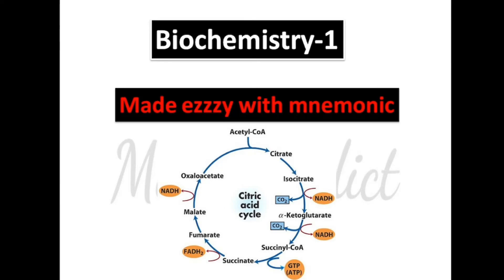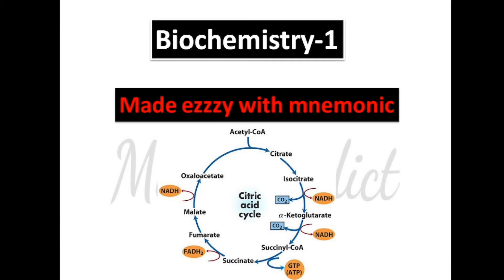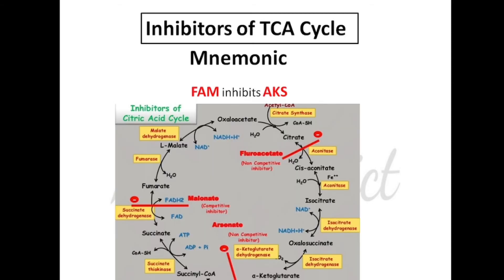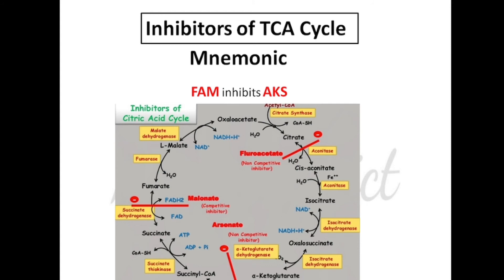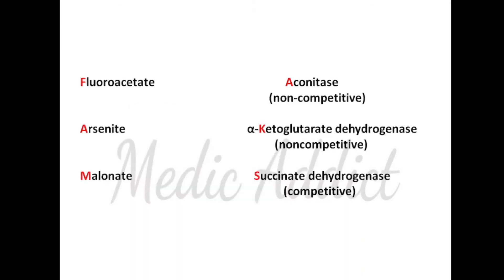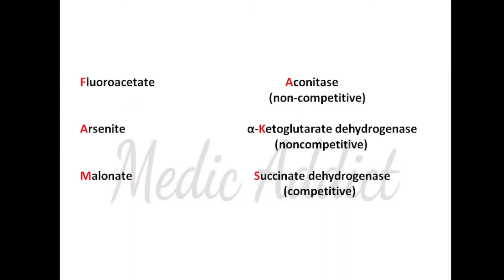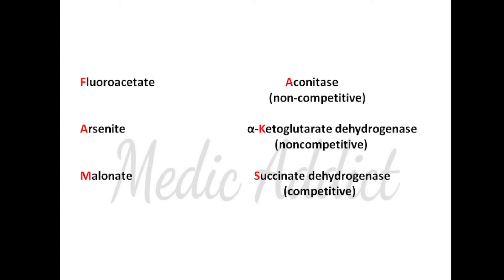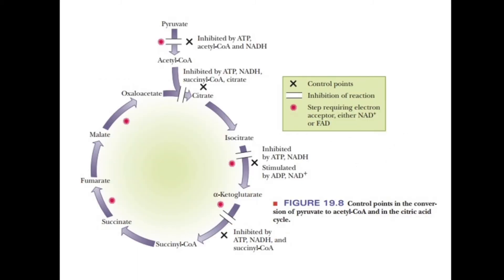Citric Acid Cycle Inhibitors Mnemonic| TCA Cycle Inhibitors Mnemonic| Monday Mnemonic| Medic Addict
Citric Acid Cycle/Tricarboxylic Acid Cycle/Krebs Cycle Inhibitors are explained through mnemonic in this video.
Also Explanation of importat steps of Krebs Cycle is there